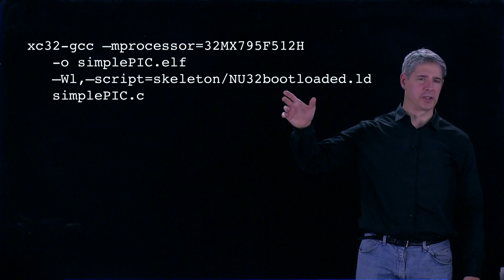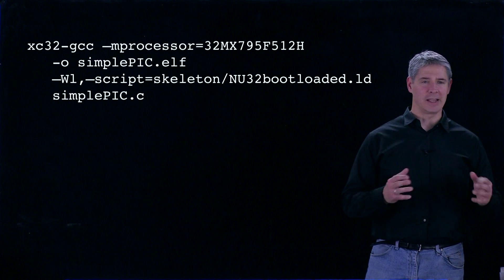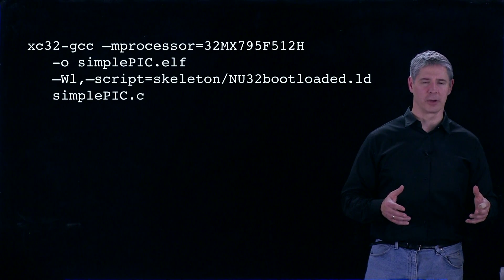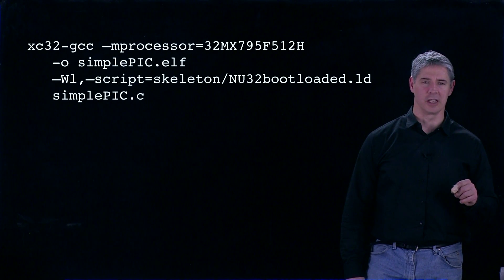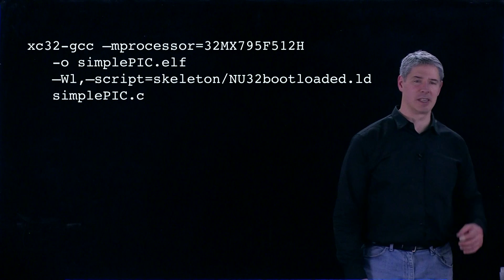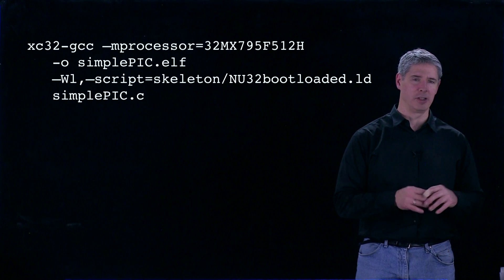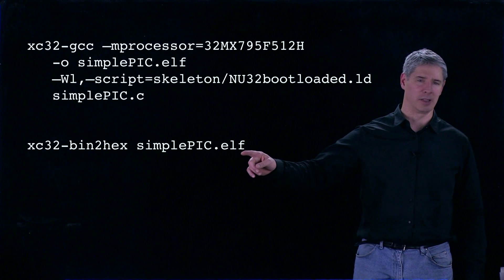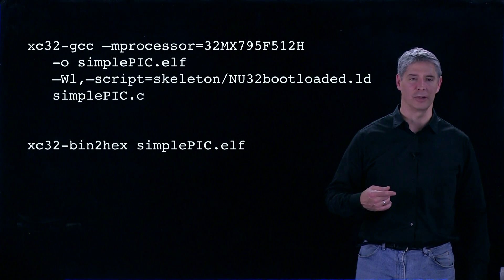The PIC32 executable build process (Kevin Lynch)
L-comp:  In both the compile-to-object code step and the link-to-executable step, the flag -mprocessor=32MX795512L is given.  This defines a constant to the compile or link command.  What, specifically, is done with this information during (a) the compiling and (b) the linking?